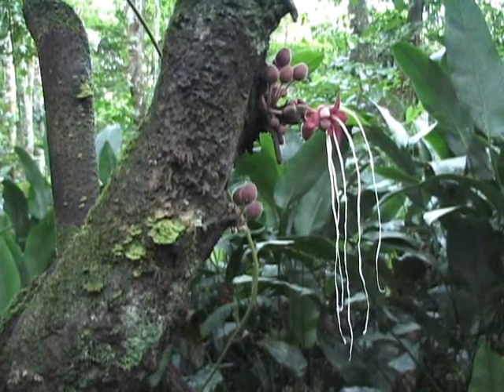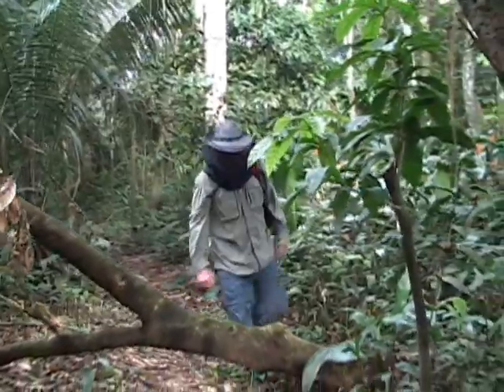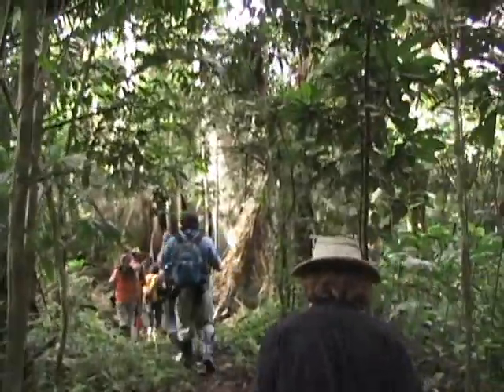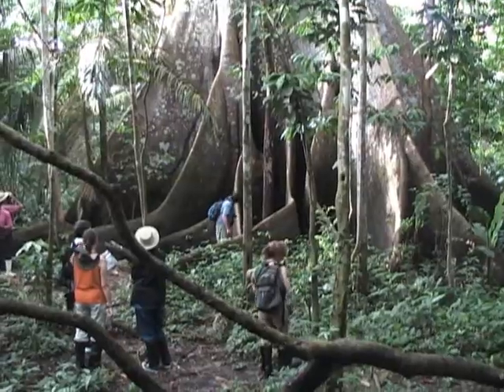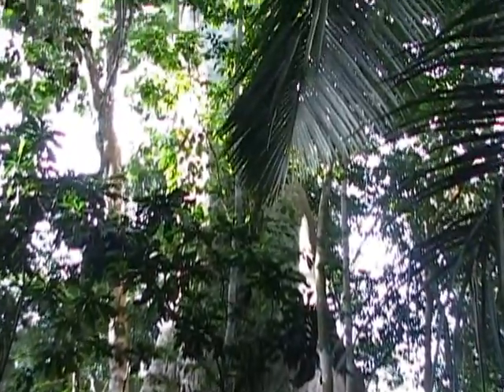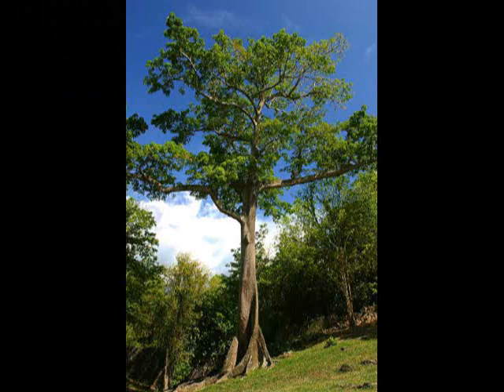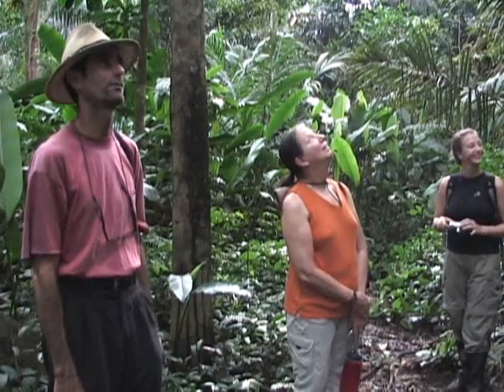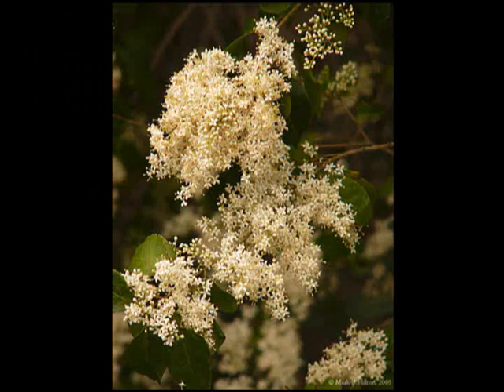Amazon River (video expedition) Part 10, Bats in Kapok Tree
Field trip to see the largest Kapok Tree on the Rio Negro